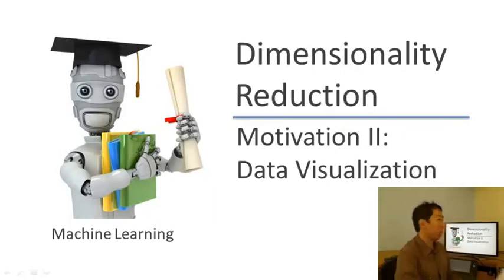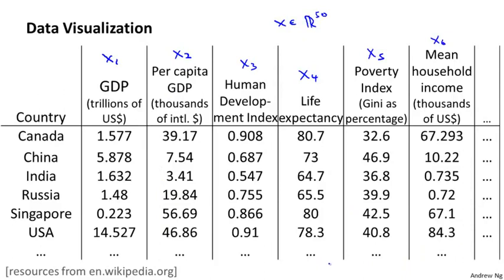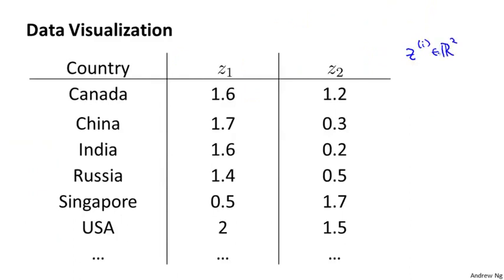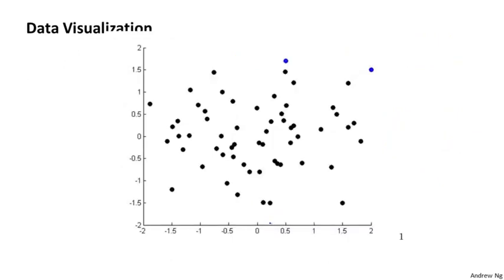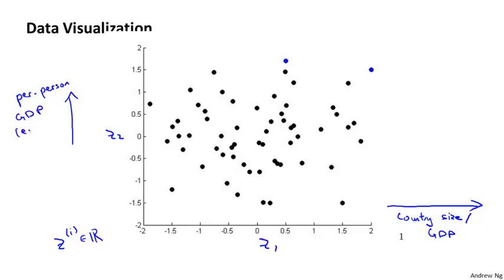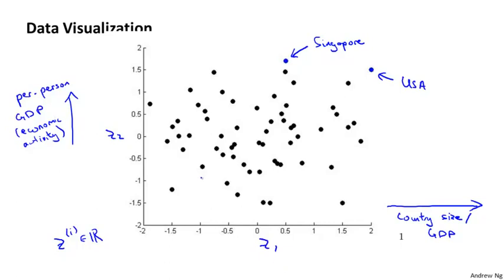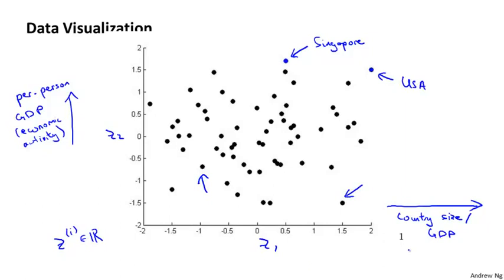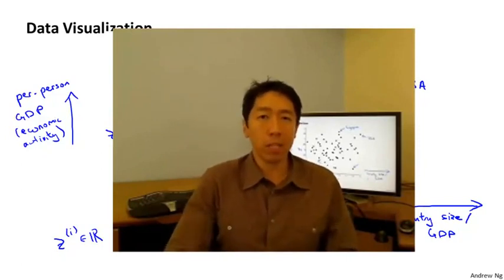14 2 Motivation II Visualization 6 min